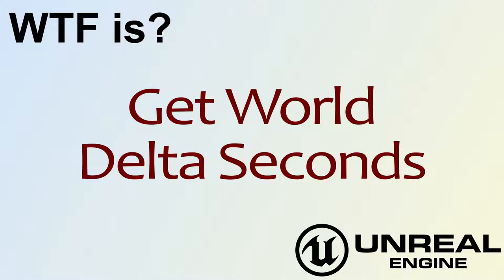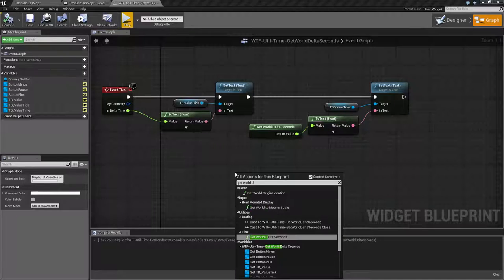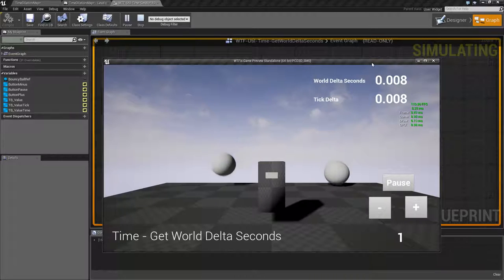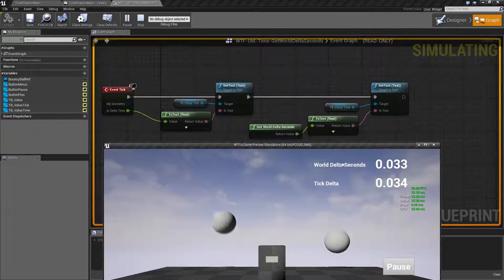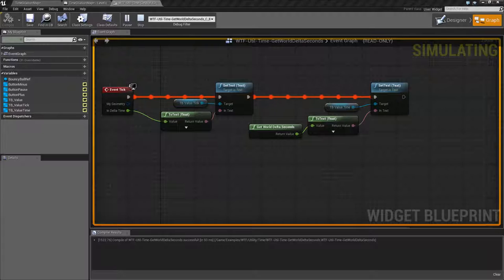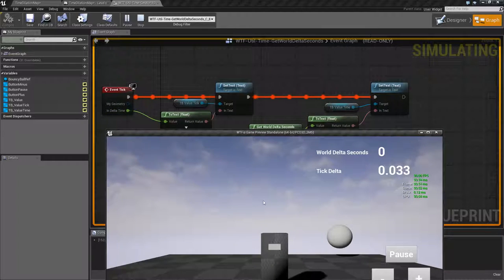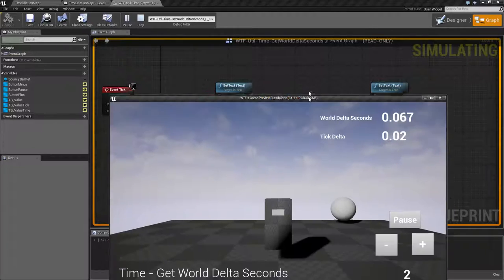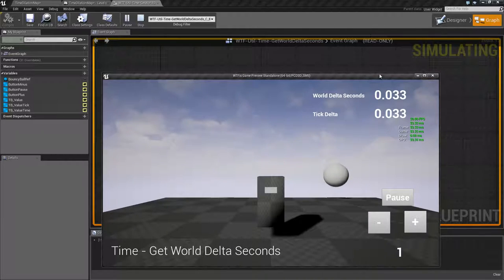WTF Is? Get World Delta Seconds in Unreal Engine 4 ( UE4 )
What is the Get World Delta Seconds Node in Unreal Engine 4